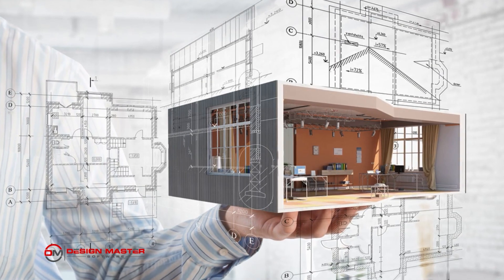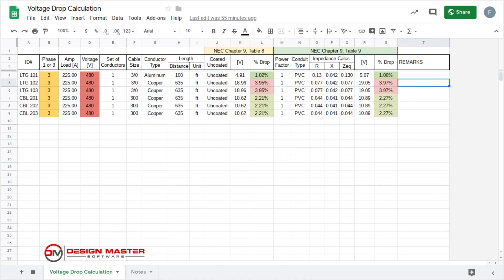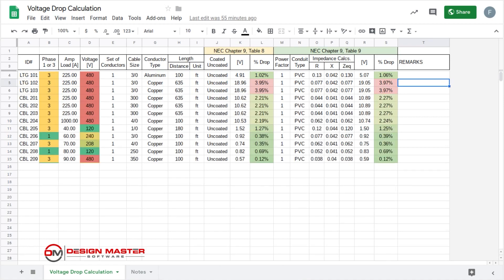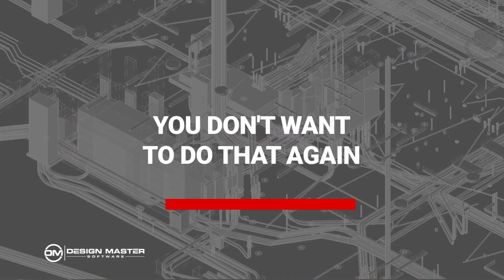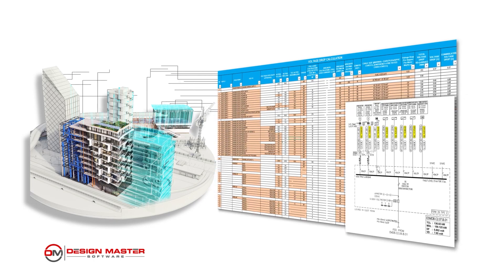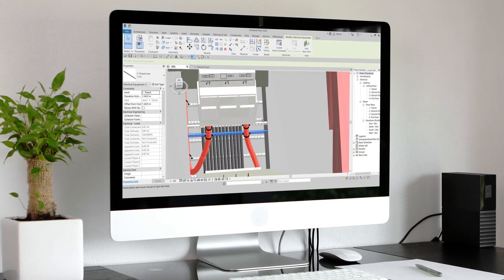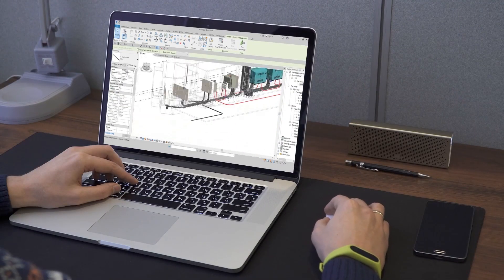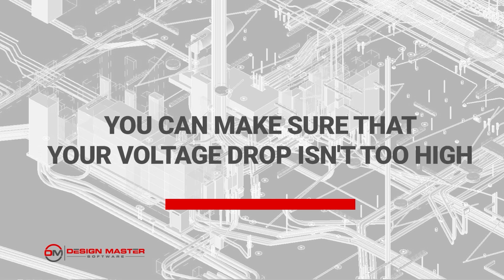Streamlining Voltage Drop Calculations Through Building Information Modeling - Episode 1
In this installment of the Electrical Building Design Show, David Robison, president of Design Master Software, discusses an often-overlooked opportunity in electrical engineering—building Information modeling (BIM) and its application in voltage drop calculations.